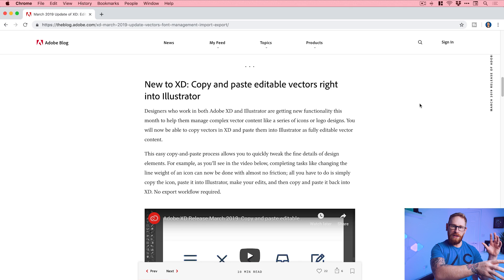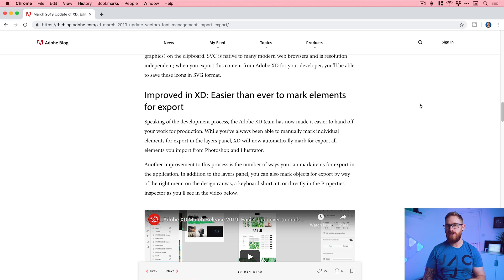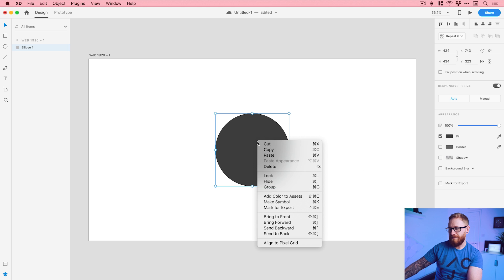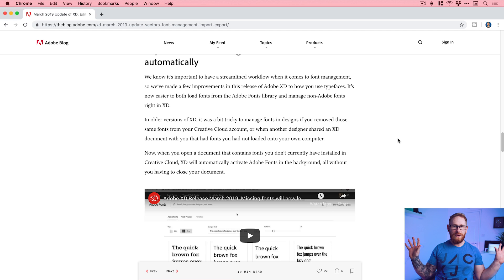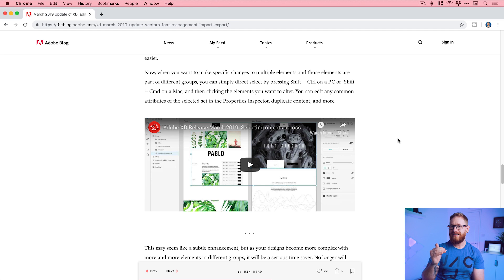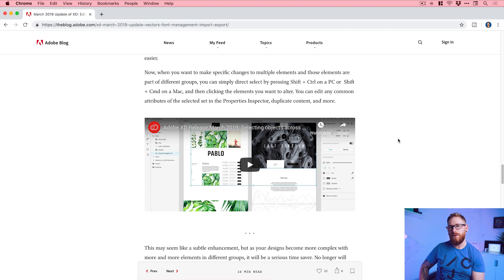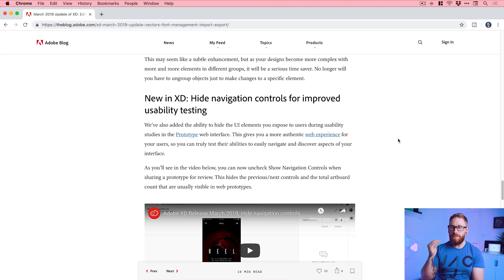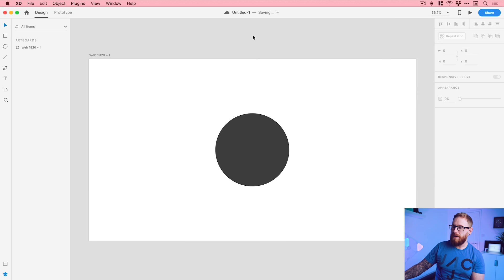Adobe XD Update | Editable Vectors, Improved Exporting & More!